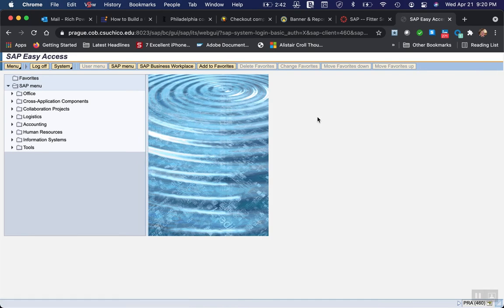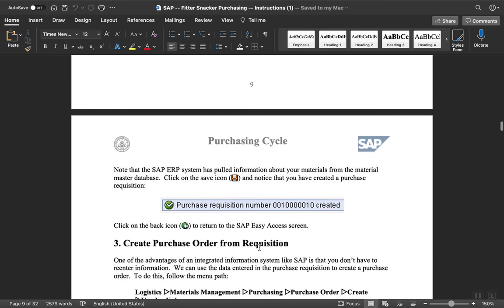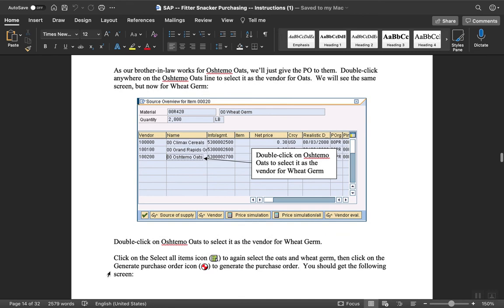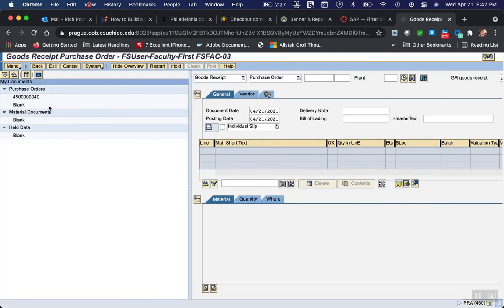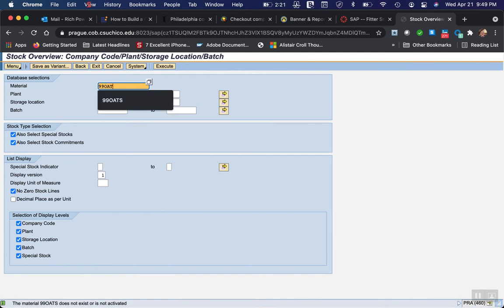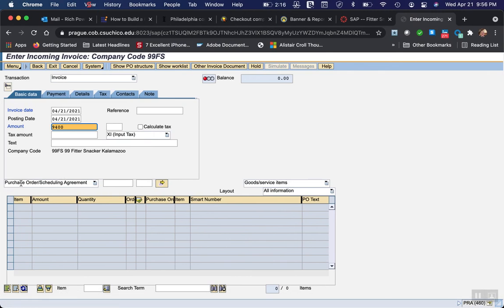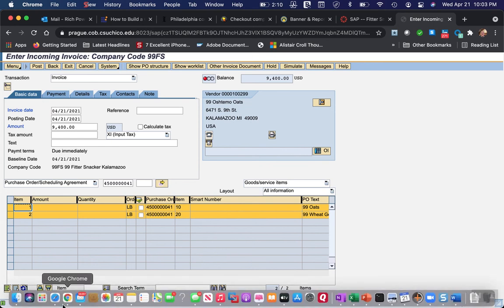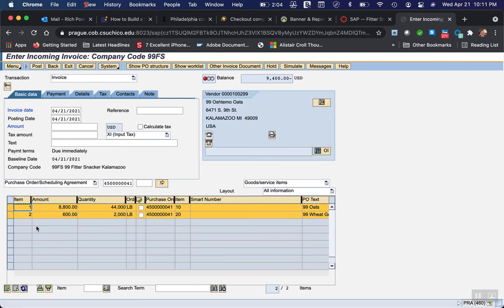SAP PO Processing 4 20 2021